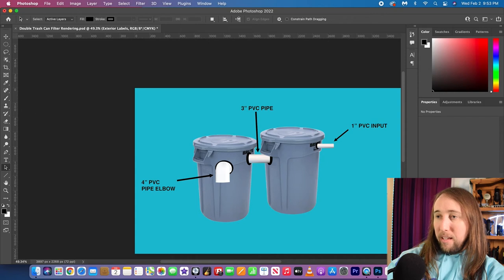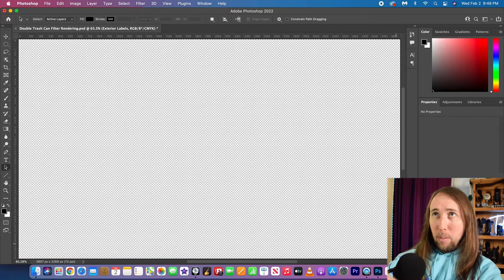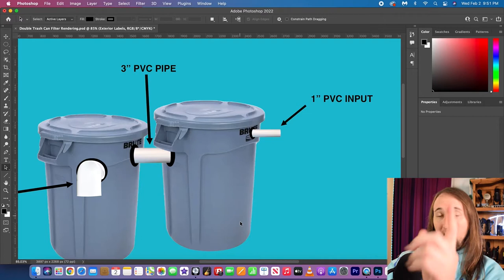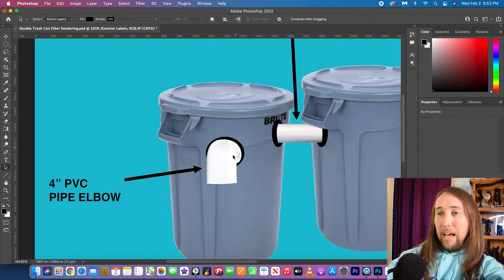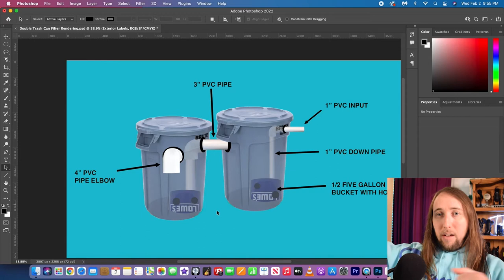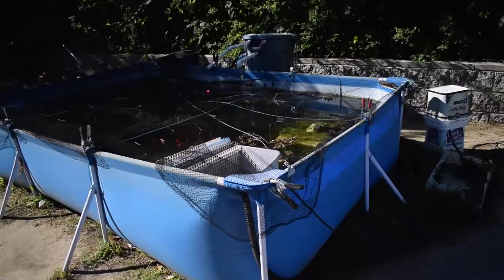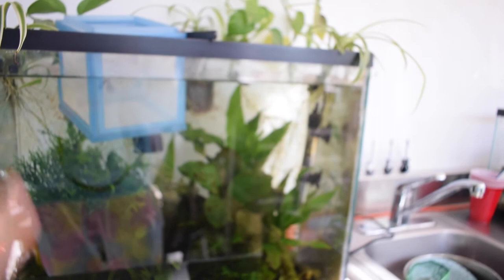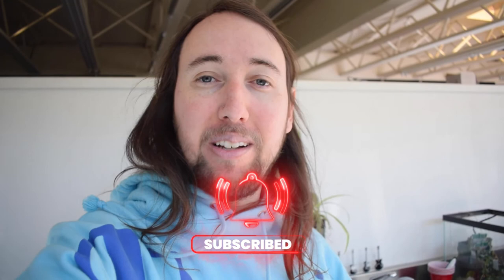New DIY Double Trash Can Pond Filter Design and Rendering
Hi Aquamigos! In this video I planned out and designed how I am going to build my DIY double trash can pond filter and I made a rendering of what it will look like in Photoshop. Let me know what you think!

Here is the link for the new Intex Pool Pond in this video

Here is some of the fish gear I use:

1/2" Vinyl Pond Tubing:.
20-50 Gal Aqua Clear Filter:..